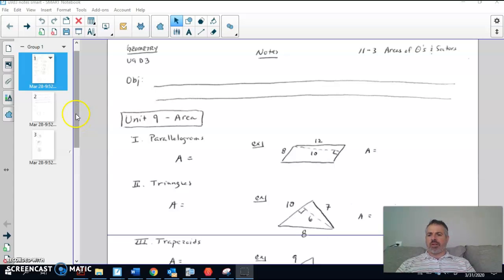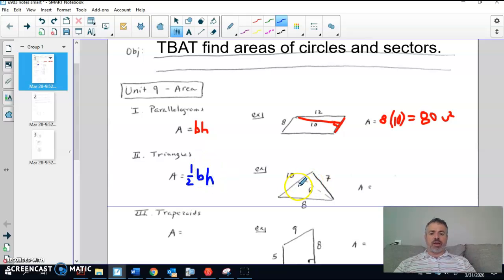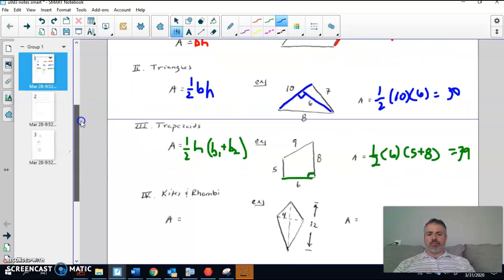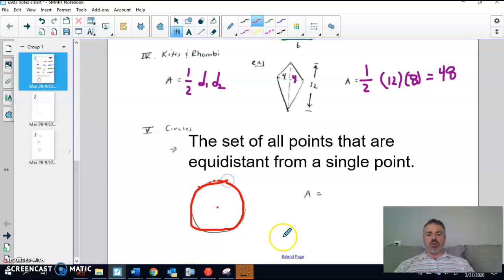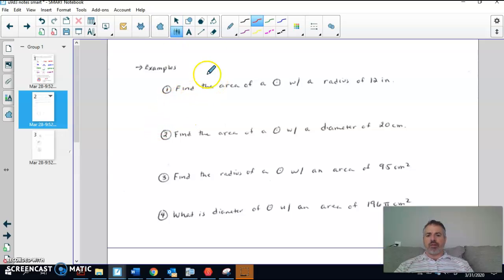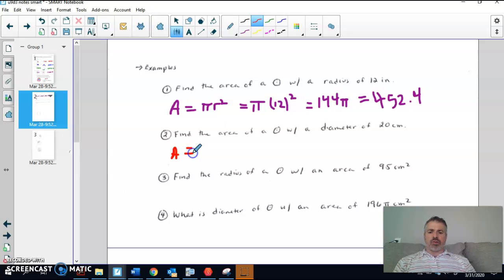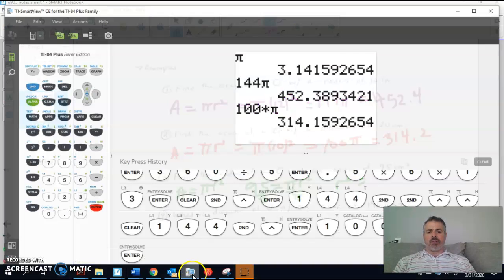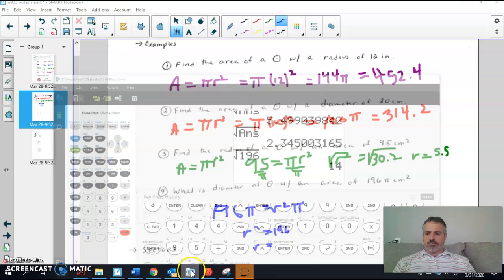Area of Circle